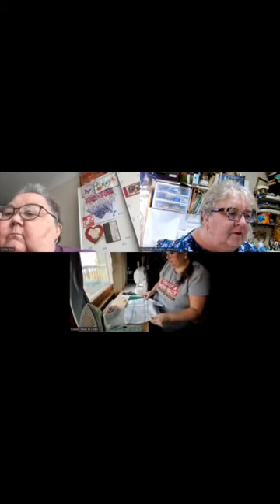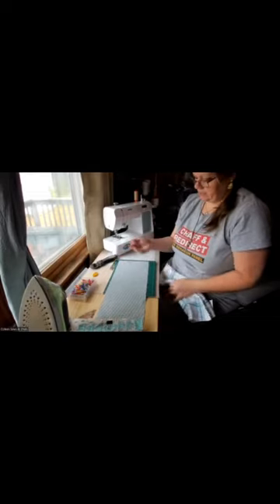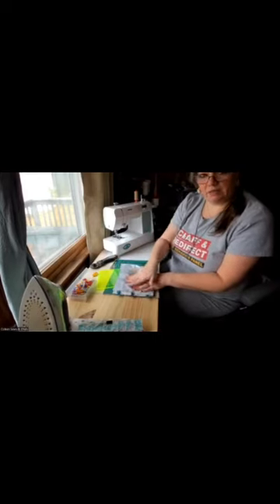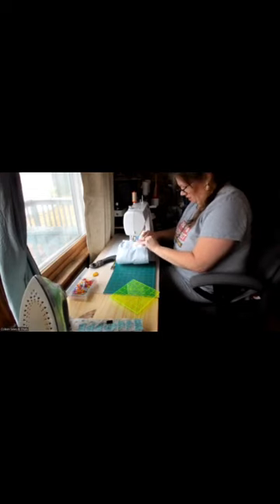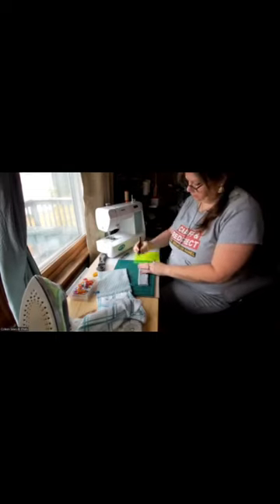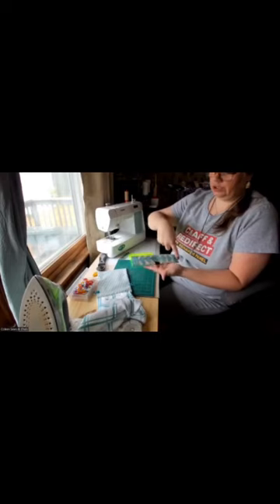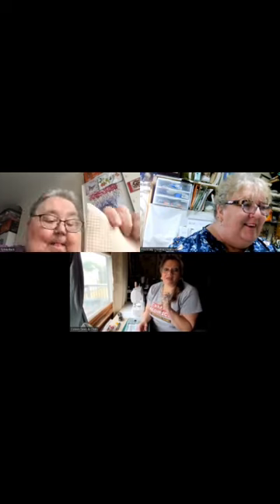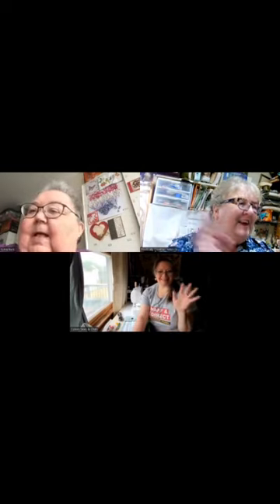Hanging towel tutorial @ColeenSewsChats and @PracticallyCreative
PERMISSIONS  original documents saved: This video is the recording the three of us made on July 11, 2023. I hereby give Melissa  and Coleen  permission to use the video in any manner they wish, so long as it is not used for negative purposes against any person.
This includes the right to upload the video to their channels and edit it as they wish.
Signed
Sylvia  You&MeFPP

watched her videos on how she made these she also watched Roxy creations check out Anne Wood on how she put her journal together

Facebook group shared with Lori of Quilting in the country with Sylvia You&MeFPP

What is Sewingtube? This is an incentive created by Lizzie Curtis to help small channels. grown their channels, check her out

My patterns are available to purchase email me with what you want I will send you a PayPal invoice and I will then send you the pattern via email to download

if you would like to help me stock my sewing room